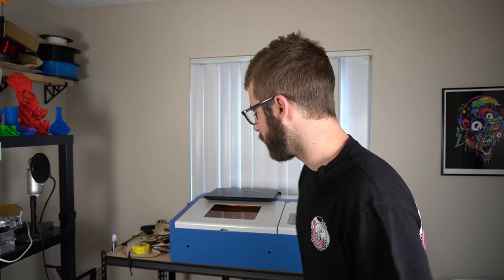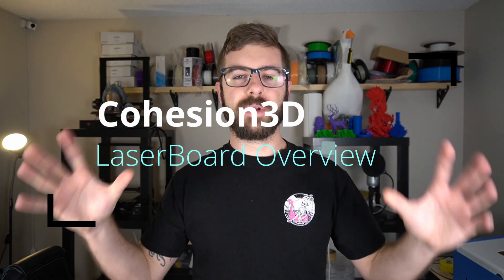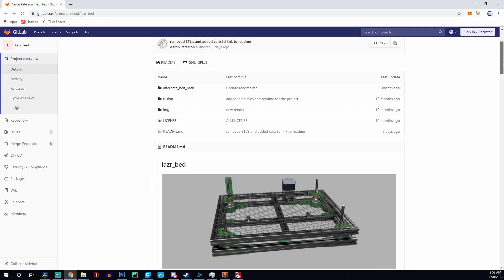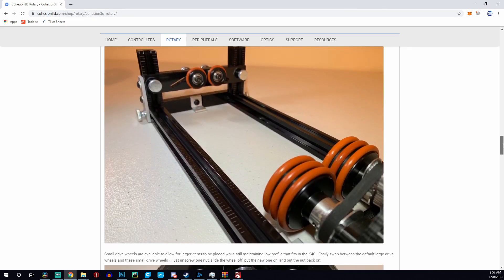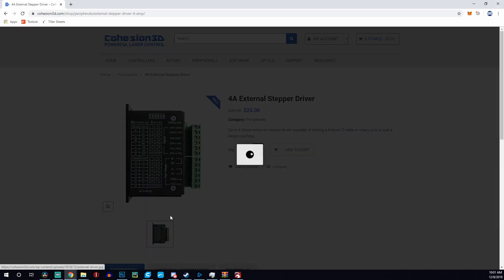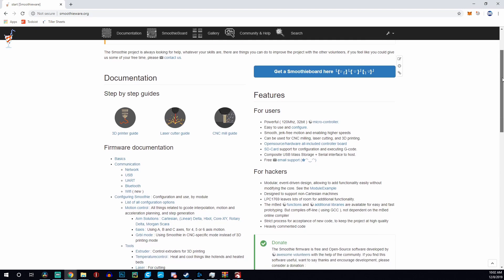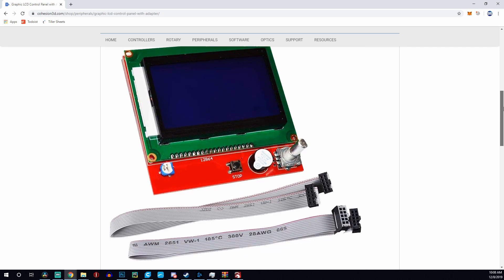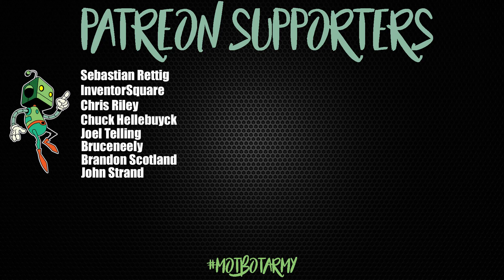Ultimate K40 C02 Laser Upgrade! Cohesion 3D LaserBoard Overview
In this video, we take a look at the Cohesion3D LaserBoard which is an awesome upgrade for any laser. This is a 32-Bit board running smoothie that will take you laser engraver to the next level. In this video we take a look at the various features this board offers and discuss why you might want this inside of you laser.